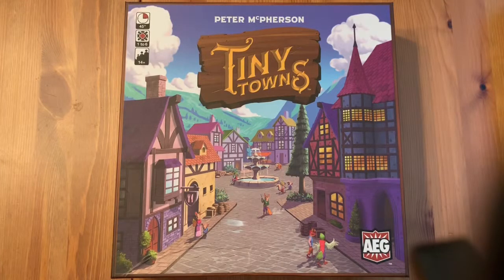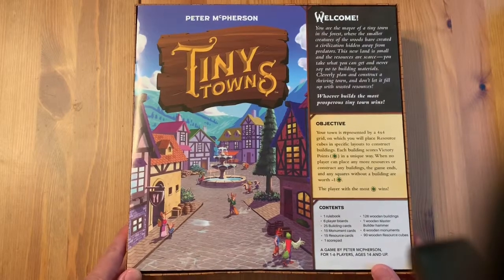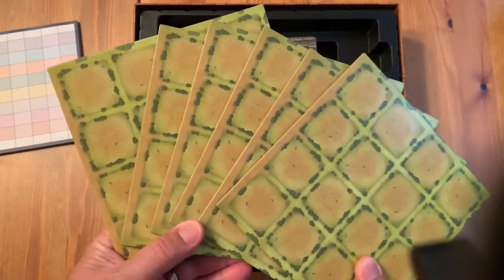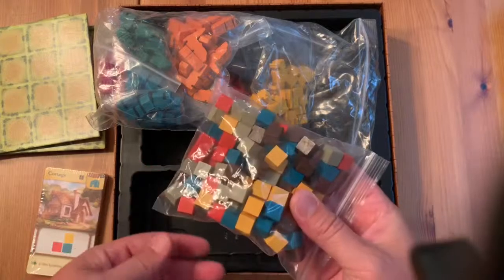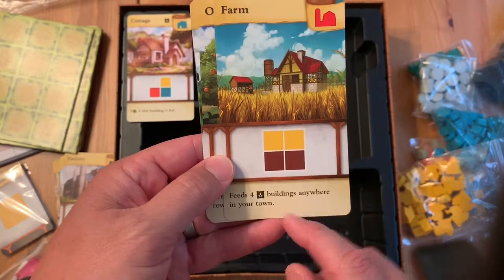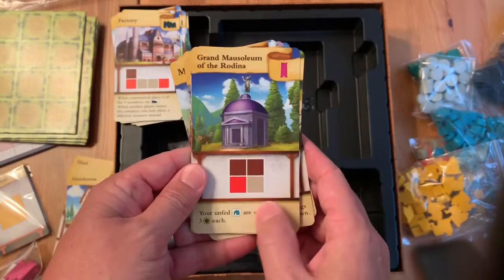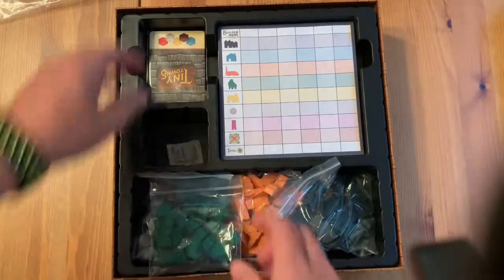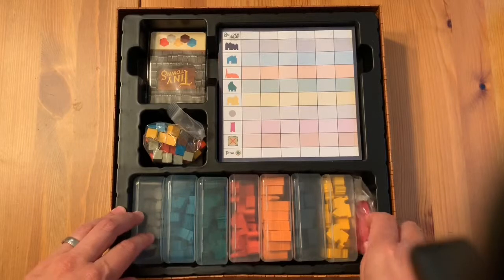Tiny Towns Unboxing and Organizing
An overview of all the components that come with Tiny Towns by AEG followed by a quick look at how I organized the game for easy set up and clean up.

Here is a link to the perfectly sized token holders ...

The only downside is that you are forced to buy a pack of 12, but I bet I can find some poor game, sitting on my shelf, in need of a good storage solution that can use the remaining boxes.